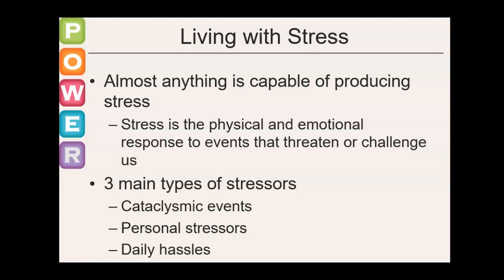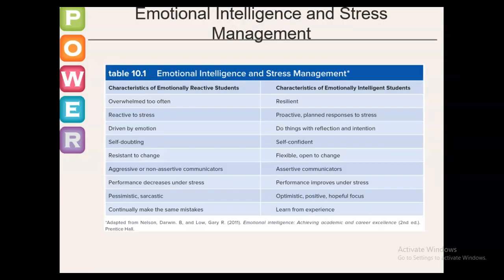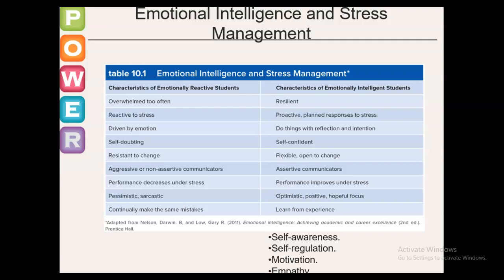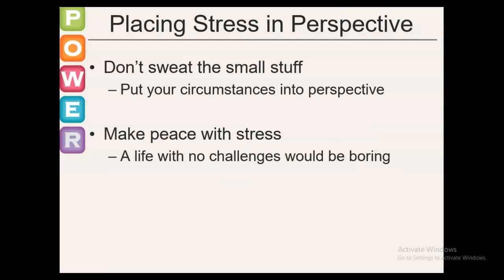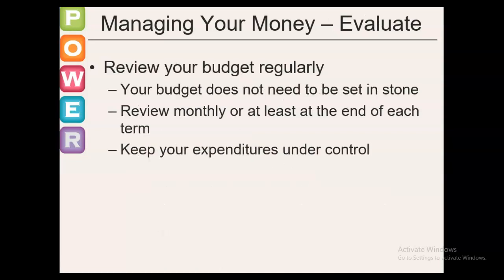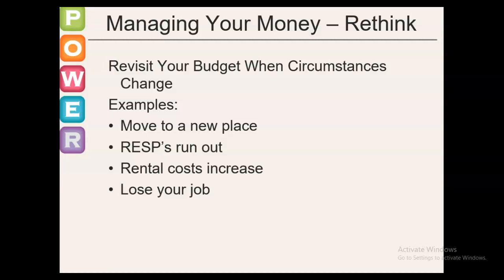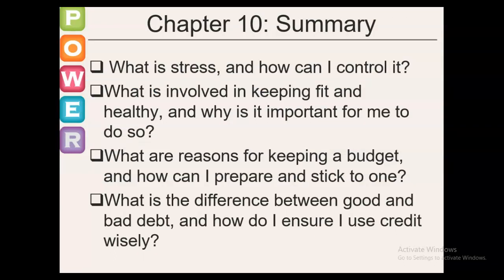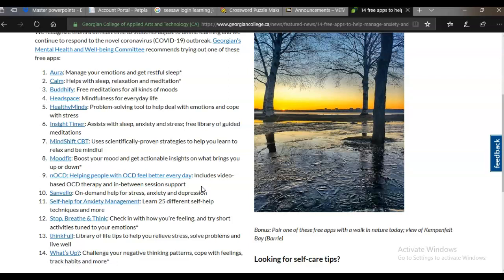Managing Stress and Money (VETERINARY ASSISTANT EDUCATION)